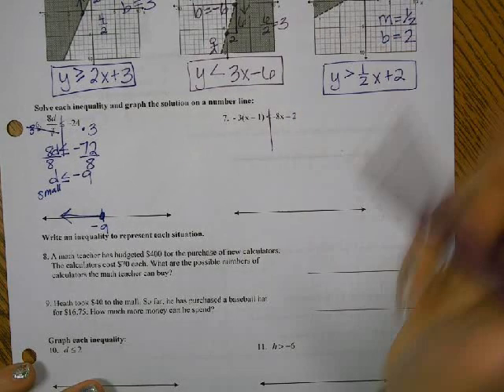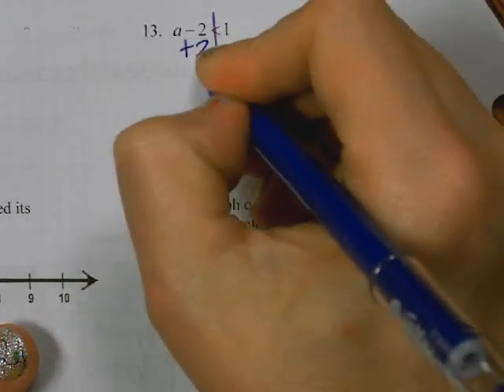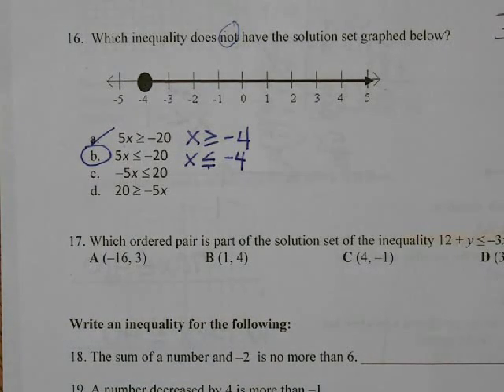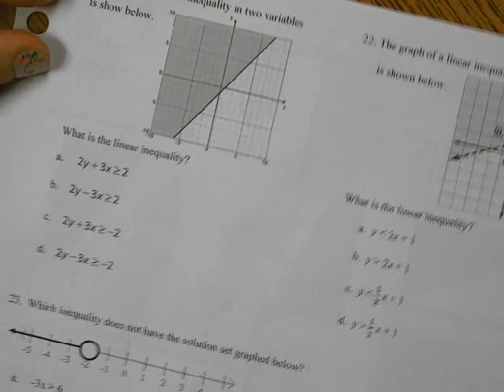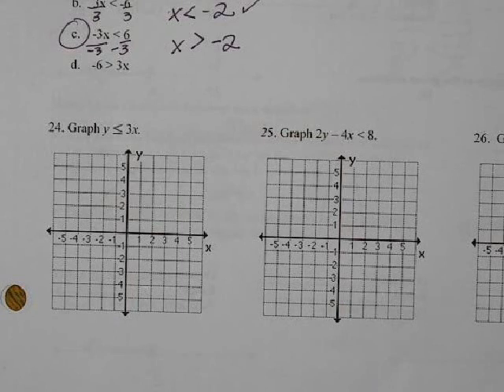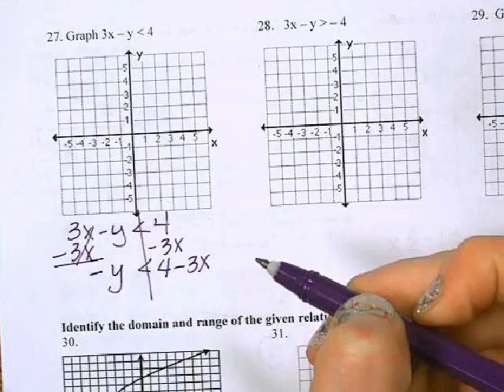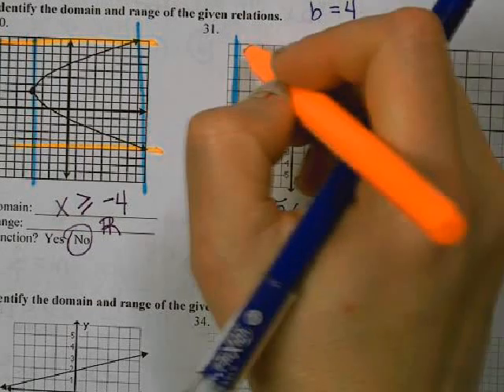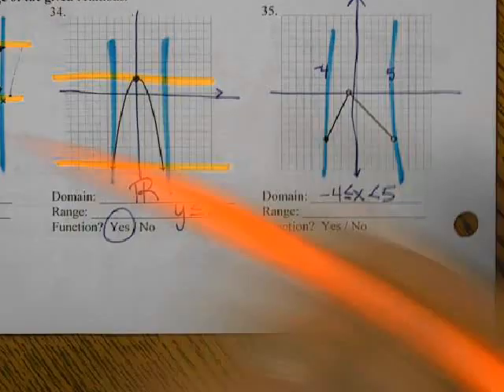Unit 6 Review